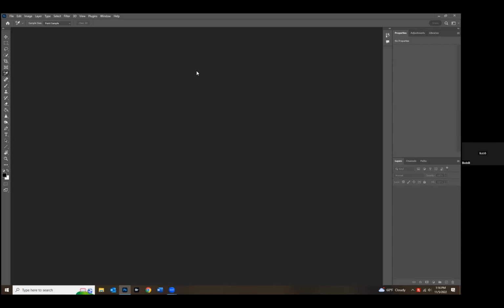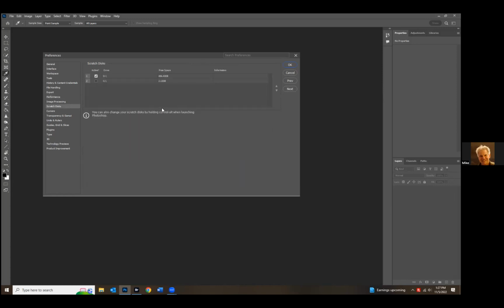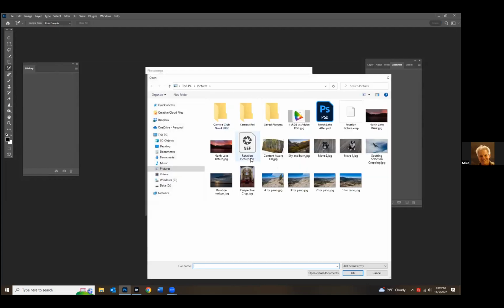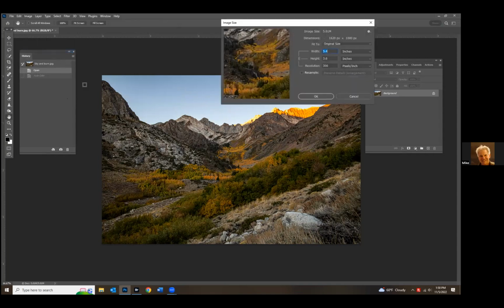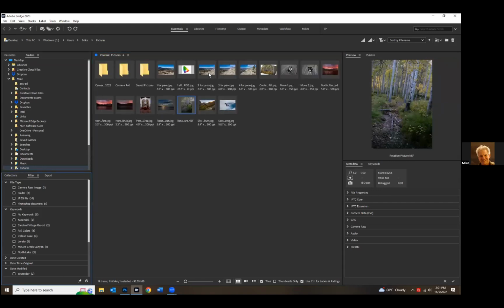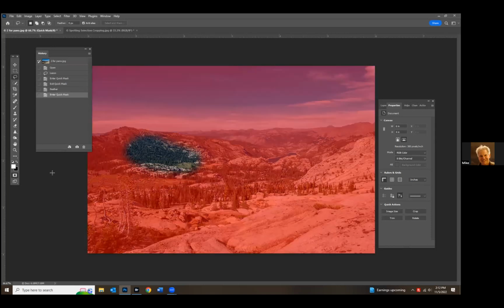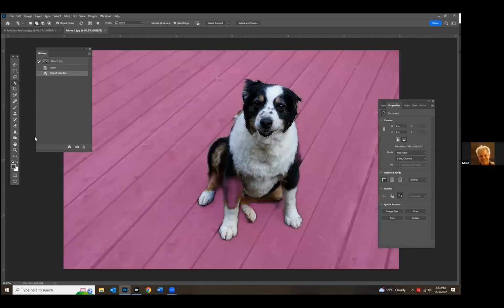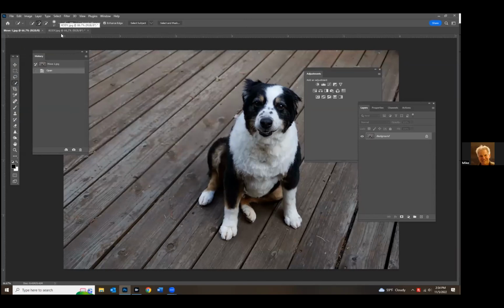2022-11-05 NCCC Annual Workshop - Mike Shea - Intro to Photoshop